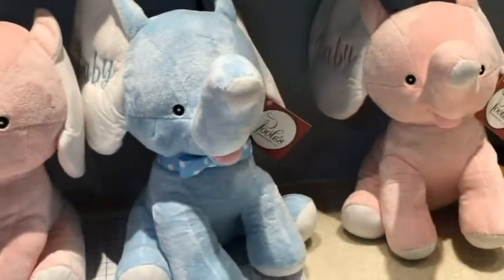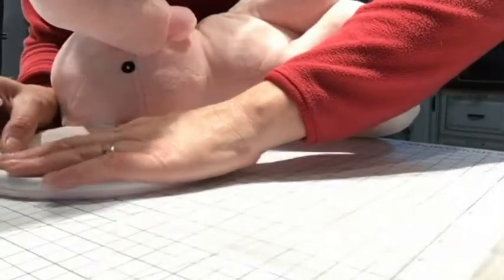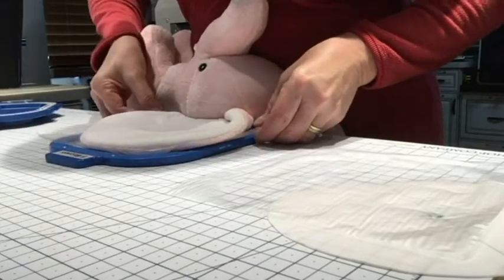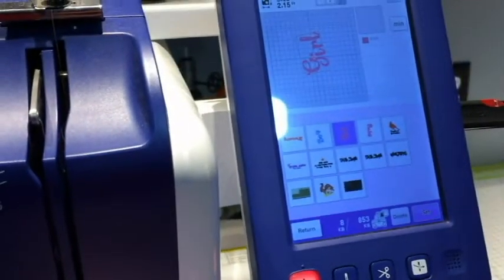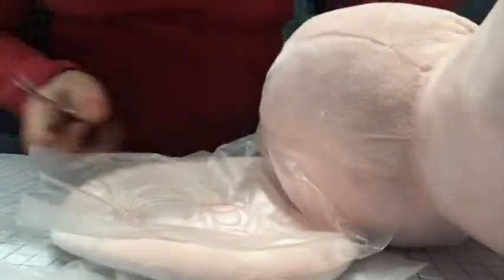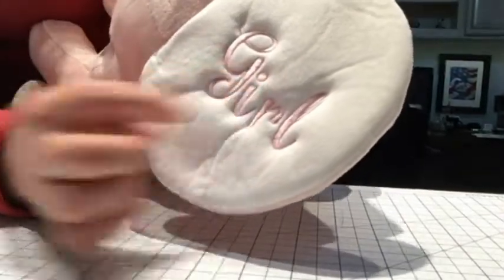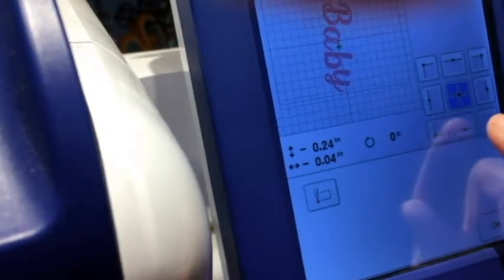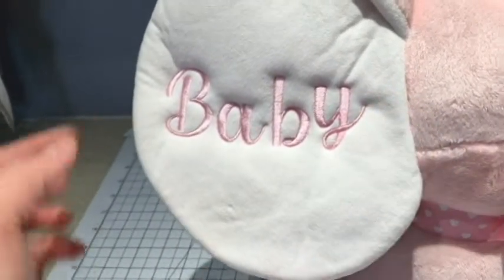Hooping & Embroidering Dumble Elephant With Mighty Hoop (2020)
Learn to hoop your Cubbies Dumble Elephant Ears using Mighty Hoops.

Requirements:
Cubbies Dumble Elephant
5.5" Midwest Products Mighty Hoop (magnetic hoop)
2 pieces of at least 8" X 8" Clear WSS (Topper, Solvy, etc)
Water erasable marking pen (or similar item)
Thread snips
Tweezers
Embroidery machine
Embroidery thread
Empty bobbin for winding thread to match top thread

Links:
Mighty Hoops

Dumble Elephant (Direct order with Cubbies requires account setup)

Dumble Elephant (For purchase from Cubbies authorized wholesalers. I've listed the one I use when I don't have a large enough order for Cubbies).